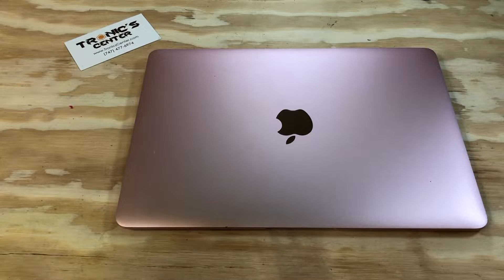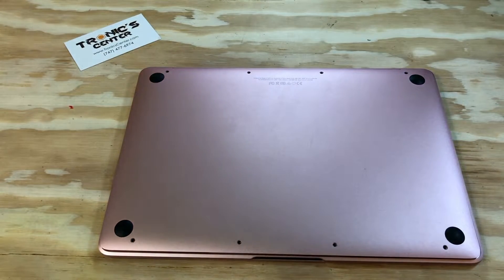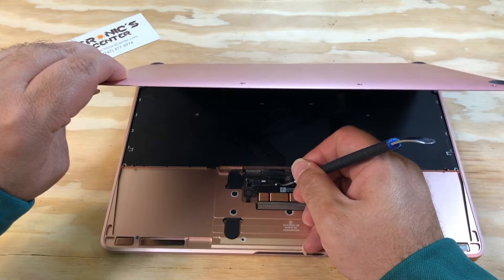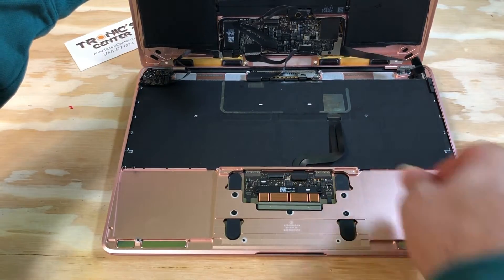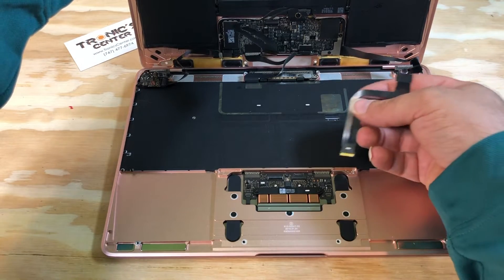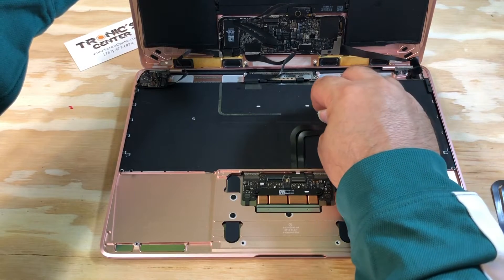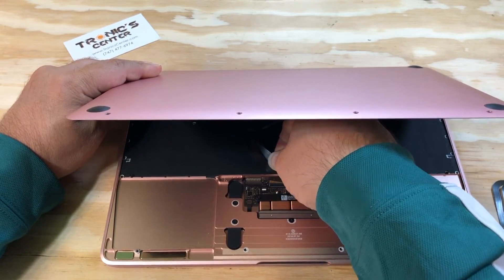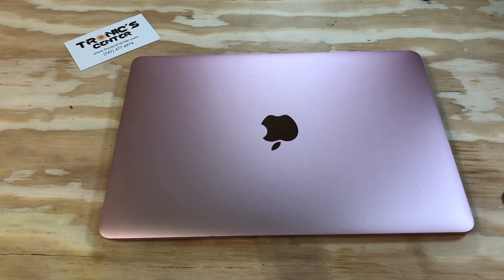Replace Trackpad Force Touch flex Cable 12" MacBook A1534 - MacBook Trackpad flex cable installation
How to Replace Trackpad Force Touch flex Cable on 12" MacBook A1534
Trackpad Force Touch flex Cable Installation
How to install Trackpad Force Touch flex Cable on 12" MacBook A1534
Replace Trackpad Force Touch flex Cable

This model have 2015, 2016 and 2017 series

Let’s start with 2015 series

For 2015 series they comes with three colors option Gold, silver , space gray

* 1.1GHz core M order # MF855LL/A
* 1.2GHz core M order # MF856LL/A
* 1.3GHz core M order # BTO/CTO

These models comes with built in on board Graphic card an Intel HD Graphics 5300 GPU

For 2016 series they comes in Four color
Gold, Silver, Space Gray, Rose Gold

* 1.1GHz core M3 order # MLHA2LL/A
* 1.2GHz core M5 order # MLHC2LL/A
* 1.3GHz core M7 order # BTO/CTO

These models comes with built in on board Graphic card an Intel HD Graphics 515 GPU

For 2017 series they comes in Four color

Also comes with upgraded keyboard Mechanisms Butterfly switches

Also you have option to upgrade the Ram to 16GB

* 1.2GHz core M3 order # MNYF2LL/A
* 1.3GHz core i5 order # MNYG2LL/A
* 1.4GHz Core i7 order # BYO/CTO

These models comes with built in on board Graphic card an Intel HD Graphics 615 GPU

Tronicscenter
Tronics Center